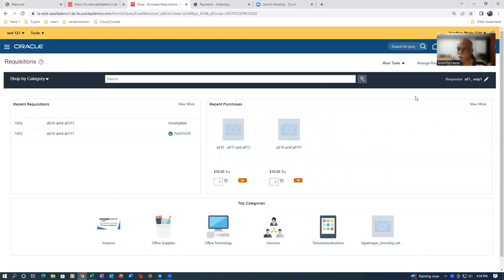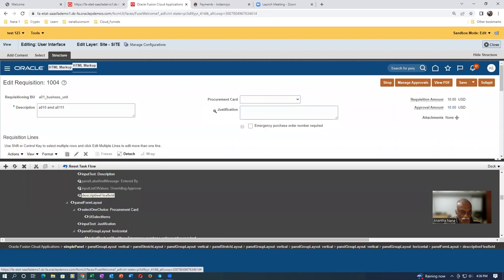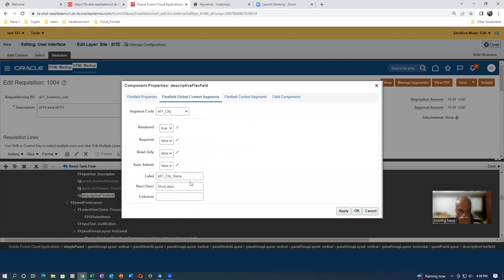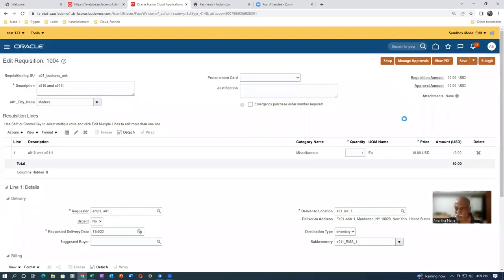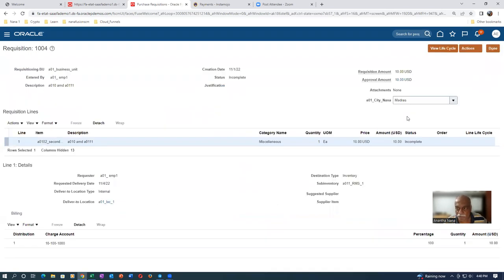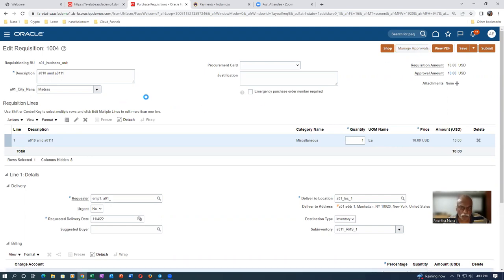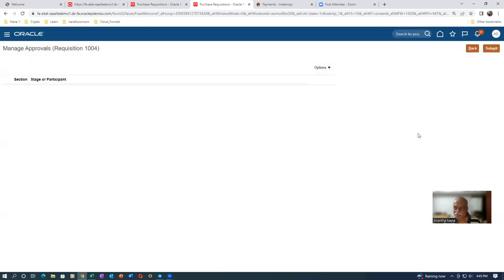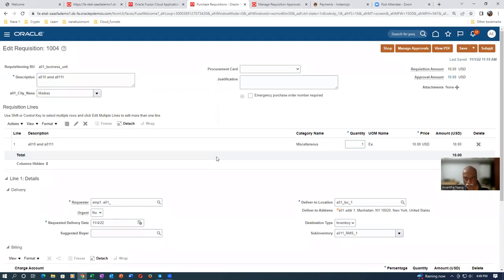Fusion Requisition Descriptive Flex Field